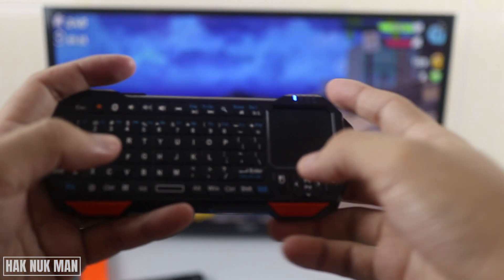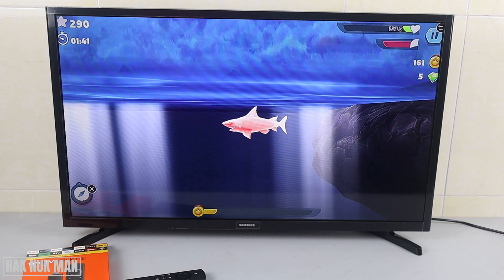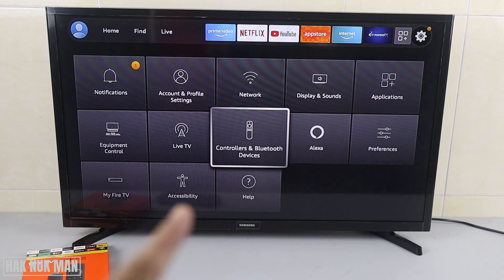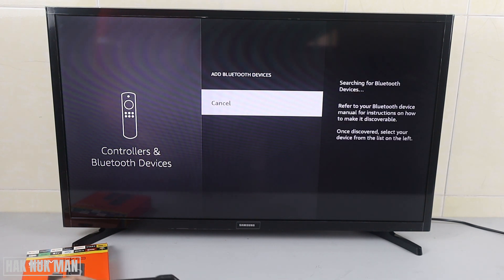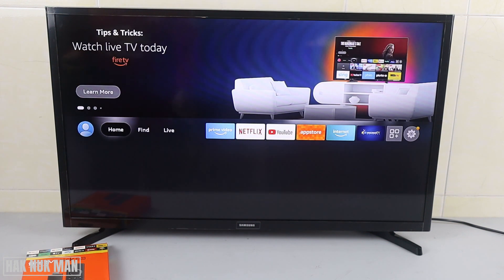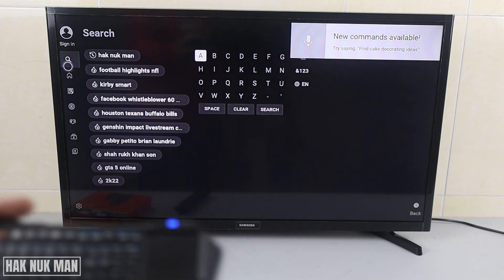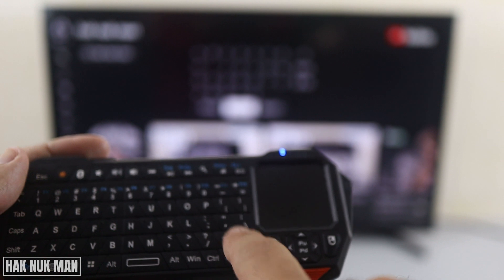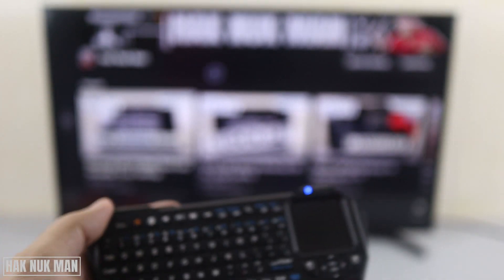How to Connect Mini Bluetooth Keyboard and Mouse with Amazon Fire TV Stick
In today's video, I am going to show you how to connect a mini Bluetooth keyboard and mouse with your Amazon fire TV stick.

This is very simple, all you need to do just go the add a new Bluetooth device as I show in the video than turn on Bluetooth your mini keyboard. After they connected, you can enjoy your Fire TV stick with that Bluetooth keyboard with mousepad.